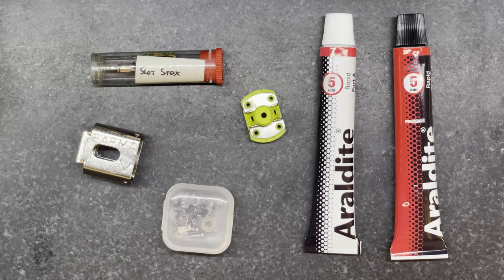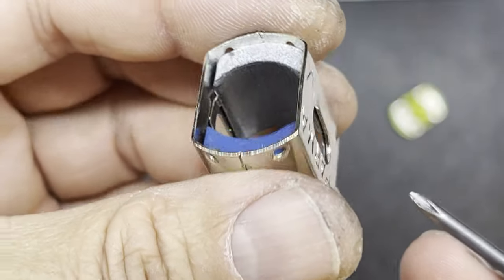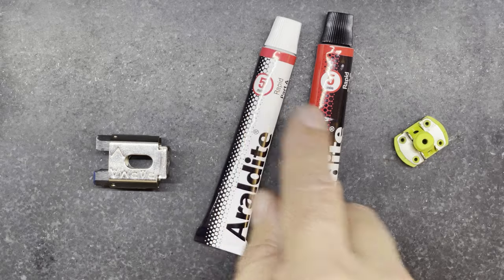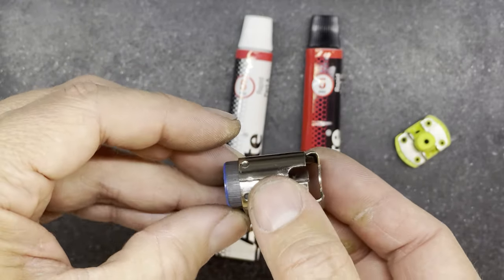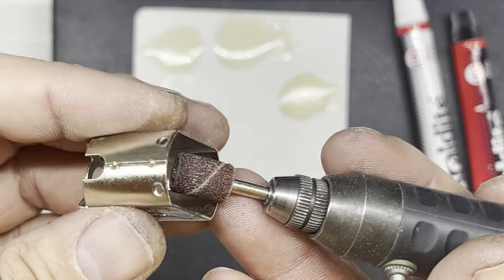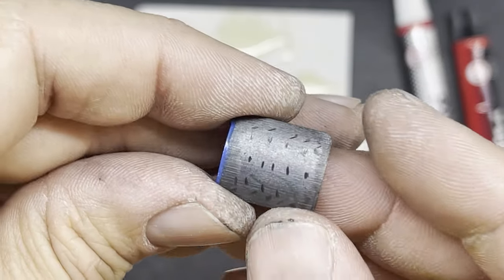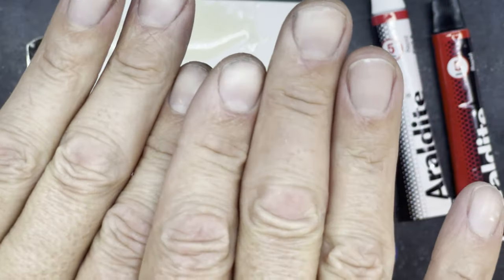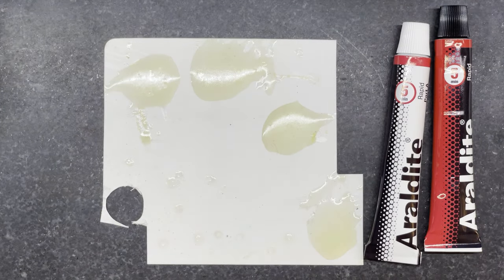Servicing a slot car motor to improve performance Super 16D Slot Stox - Part 3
As you might have seen in a previous TechTip the magnets were not securely held in place and could move inside the can. This would slow down the performance of the motor and it would not run as fast. In this episode I fix the magnets in place and explain the techniques to ensure they remain fixed for a long time.

*** ADHESIVES***
Araldite Rapid (UK Only)
Araldite Rapid (USA Only)
Araldite Standard (UK Only - Stronger than Rapid)
Araldite Standard (USA Only - Stronger than Rapid)
Araldite Crystal Clear (UK Only)
Araldite Crystal Clear (USA Only)

*** CLEANING SOLVENTS***
Acetone (US Only)
Acetone (UK Only)

*** ROTARY TOOLS ***
Proxxon Rotary Tool (Collet version)
Proxxon Rotary Tool (3 Jaw Chuck version)
Proxxon Rotary Tool with adjustable multi-unit power supply
Proxxon Micromot fixed speed with power supply (EU Only)
Proxxon Micromot adjustable speed without power supply (EU Only)
Parkside Rotary Tool (UK ONLY - Battery Powered) (I have 4 of these myself and they are excellent)

SANDING DRUM SET